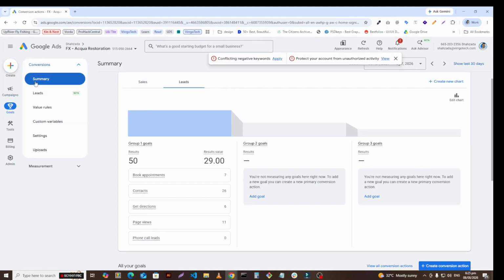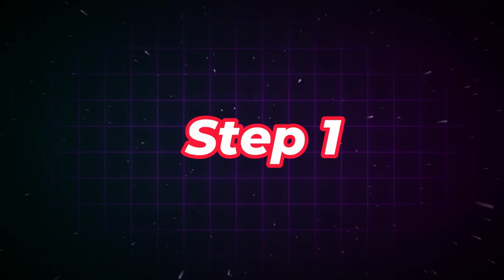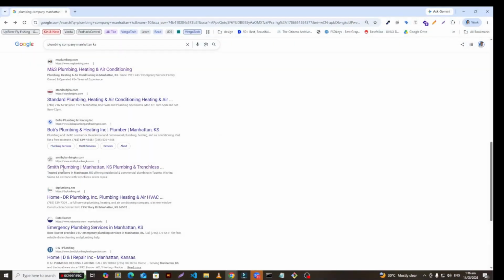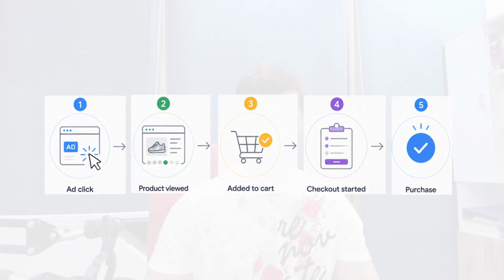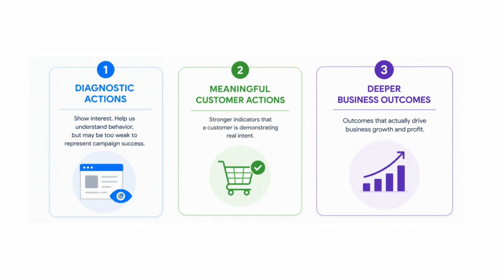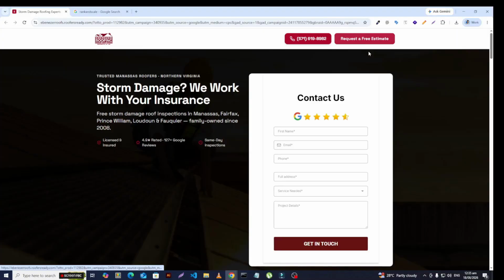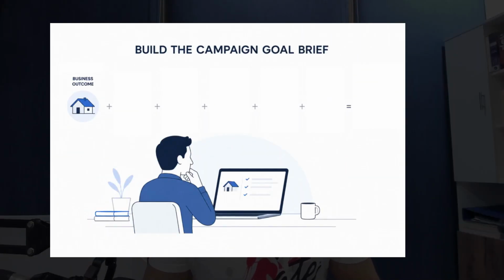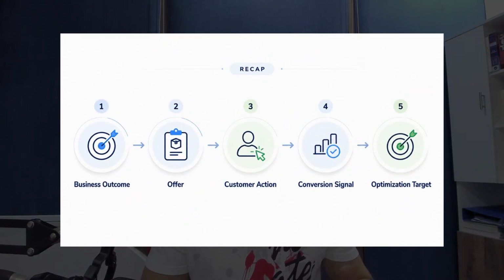Before You Run Google Ads, Define THIS First (Beginner's Guide)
Before you create a Google Ads campaign, you need to decide what success actually means for the business.

In this lesson, I’ll show you how to work backwards from the real business outcome and define what Google Ads should actually optimize toward.

We cover:

• Business outcomes vs. Google Ads campaign objectives
• How to define the offer you’re advertising
• Mapping the customer journey
• Diagnostic actions vs. meaningful customer actions
• Primary vs. secondary conversion actions
• Conversion quality and value
• Lead generation, ecommerce, and B2B examples
• How to build a simple Campaign Goal Brief before launching

The core framework is:

Business Outcome → Offer → Customer Action → Conversion Signal → Optimization Target

The goal isn’t simply to generate more clicks, form submissions, or reported conversions. It’s to make sure those signals represent meaningful progress for the business.

This is video#02 of my Google Ads Authority Course.

In the next lesson, we’ll move from strategy into implementation and create and structure a Google Ads account correctly.